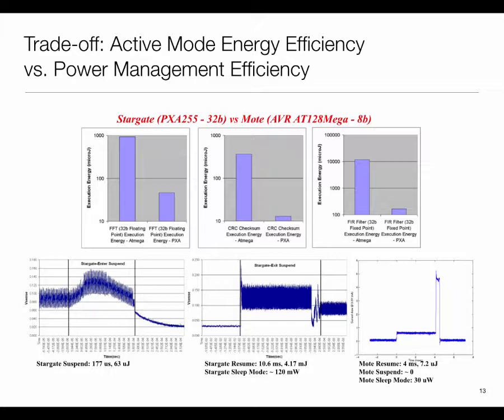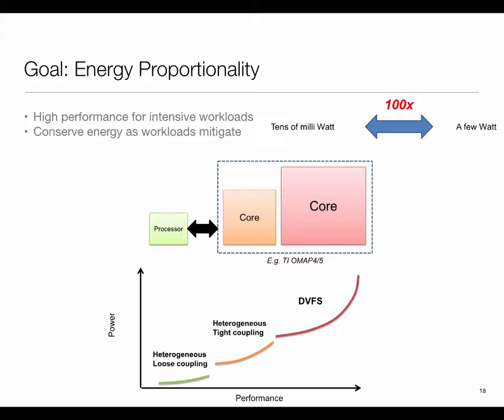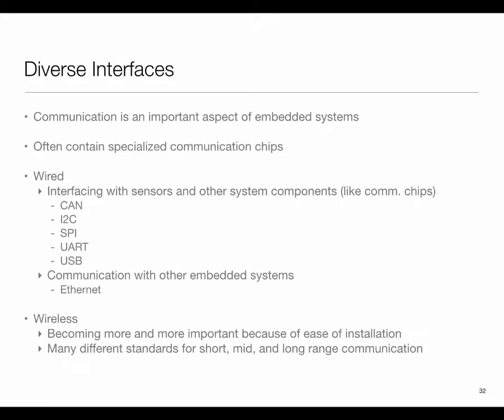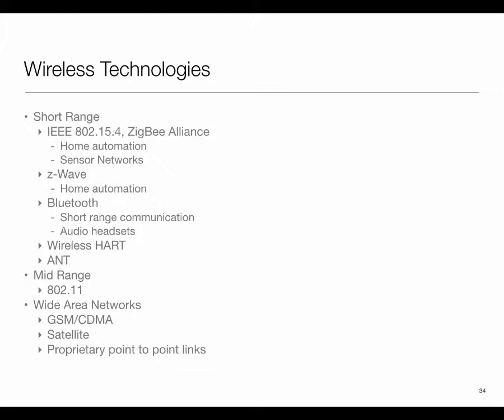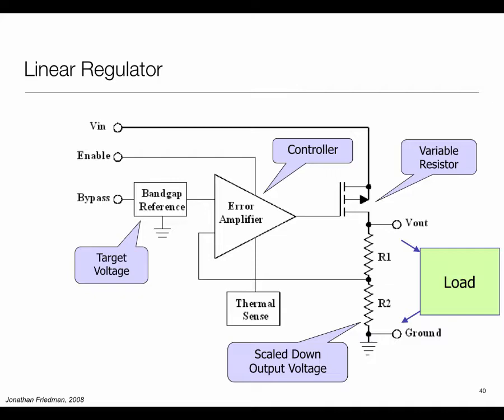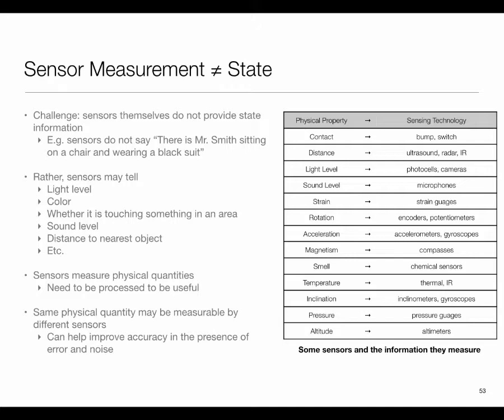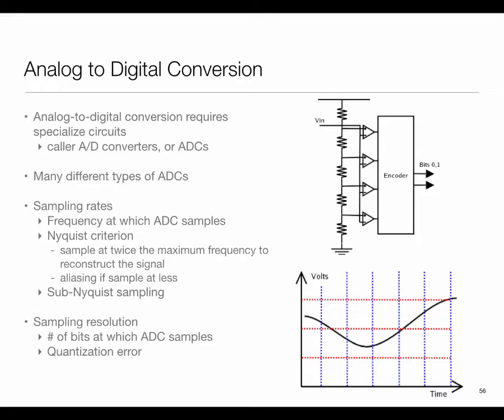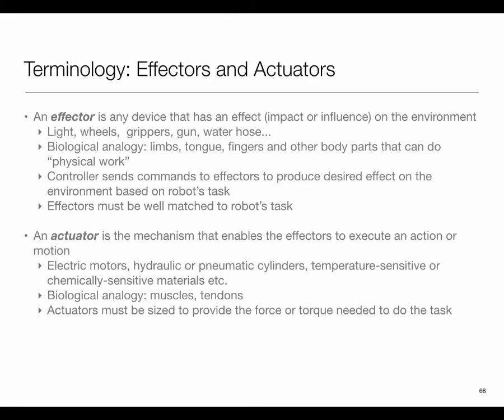CSM213A|EEM202A Class 3 (2014-01-15)